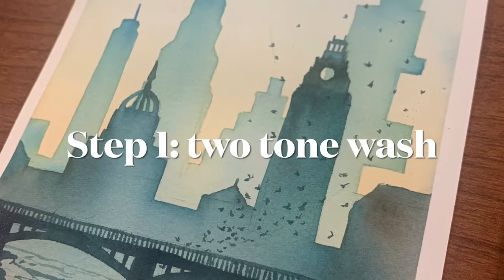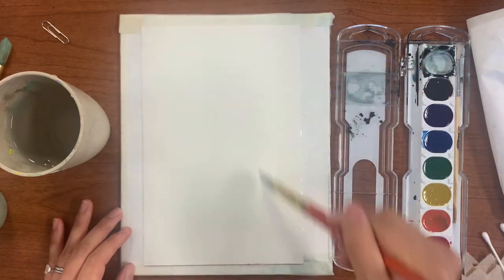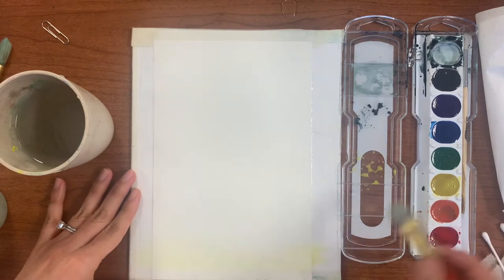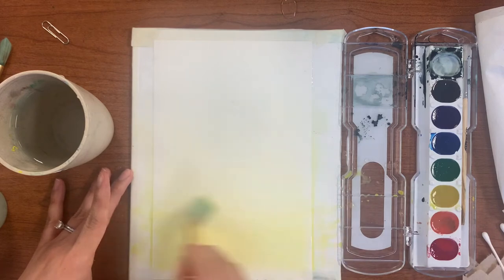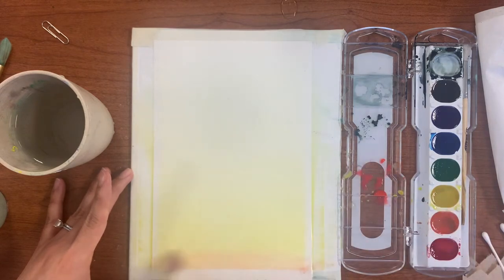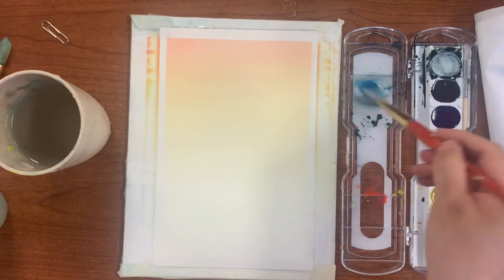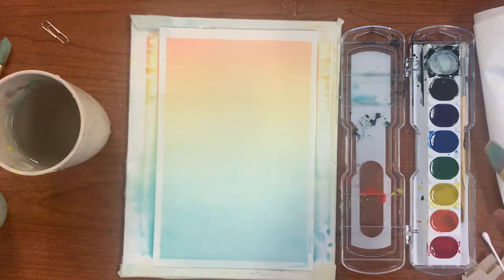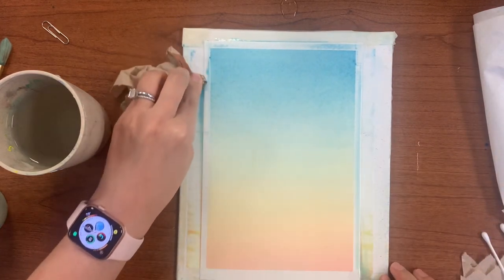Watercolor cityscape step 1